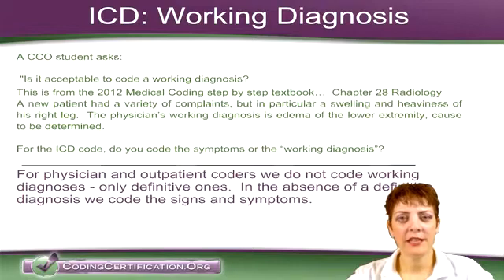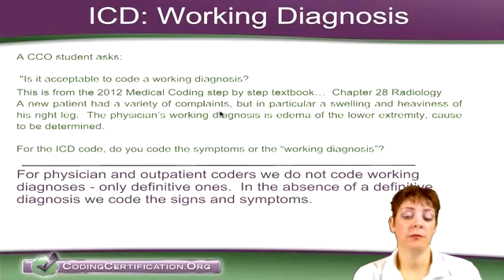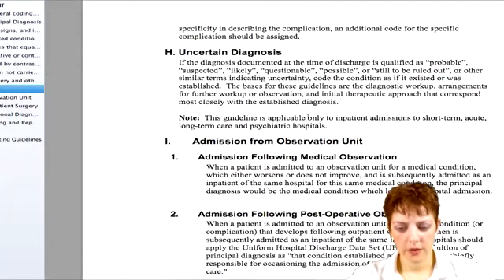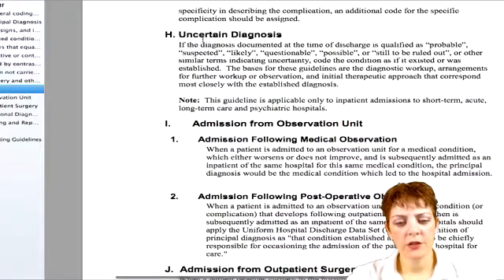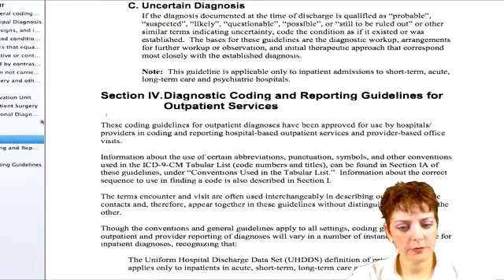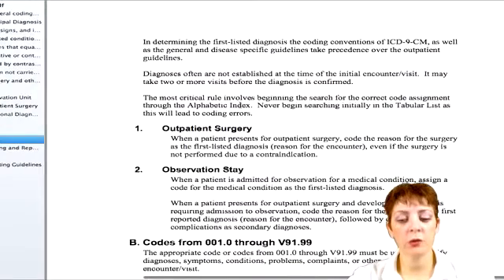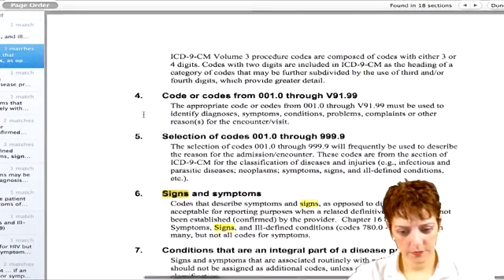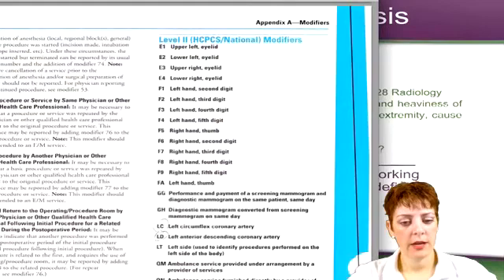ICD 9 Coding Guidelines — Acceptable to Code an ICD 9 Working Diagnoses?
Okay, ICD 9 working diagnoses. CCO student asks, "Is it acceptable to code an ICD 9 working diagnoses?" And they got that from their textbook that she's working on. "For the ICD code, do you code the symptoms or the working diagnoses?" A very good question.

And for physician and outpatient coders, we do not code working diagnoses, only definitive ones. So if there is no definitive diagnosis, we code the signs and symptoms. It's totally legal to do that as they're being worked up. In inpatient, they are able to code the working diagnosis. So that's very good thinking.

And how do we know this? Just because Laureen and Alicia say so? No. We've got our ICD Guidelines that you want to become familiar with. And I think I had pulled them up, here we go. And I think Alicia said it was Section 2... there we go. And then uncertain diagnosis, right?

Okay so hopefully, you can see that okay. It says, "If the diagnosis documented at the time of discharge is qualified as..." Is this what I'm supposed to be reading? No.

Alicia:  Well, yes. And I think it's so important, they mentioned it several times too, in... they do it in Section 8 codes for Signs and Symptoms. And I think they do it in Section 3: Recording Additional diagnosis. So it all reads like that though.

Laureen:  Oh, in both places. I see what you're saying. Alright, so age and certain diagnoses. If the diagnosis is documented at the time of discharge, it's qualified as probable, suspected, likely, questionable, possible. We call it equivocal language: could be, maybe, kind of, sort of. Code the condition as if it existed or was established. This is what they're telling inpatient coders to do, okay? So we want to go down to section 4.

Alicia:  Section 3... yeah, I'm sorry.

Laureen:  Okay, this is for outpatient services so physician in outpatient. In the outpatient setting, the term 'first listed diagnosis' is used in lieu of principal diagnosis. Okay, diagnoses often are not established at the time of the initial encounter. It may take 2 or more visits before the diagnosis is confirmed. The most critical rule involves beginning the search for correct code assignment to the alpha index. Okay, we know that. I'm trying to find where it says signs and symptoms.

Alicia:  I think it's down just a little bit further. The wording was almost exactly alike. There you go.

Laureen:  So codes that describe symptoms and signs as opposed to diagnosis are acceptable for reporting purposes when a related definitive diagnosis has not been established or confirmed. So working diagnoses can be confirmed later on. But if it's still a working diagnosis, it's not confirmed yet so we don't code it until it's confirmed, okay? So that answers that one. Okay.

Alicia: I always tell my students, "You don't want to give them diabetes before they actually are diagnosed with diabetes."

Laureen:  Right, yes. And that's a very good point. If you... I used to or I still do but when I first had migraines, they thought it was MS. And so all of my forms are r/o MS, rule out MS. Well, along the way, they actually put in my chart like I had it which I didn't. I come to find out it was a complicated migraine. So when I went to go get... I don't know, insurance, life insurance, disability insurance, something like that... they were like denying me. I'm like... and this was when I was a lot younger than I was and come to find out that was why. And it took a lot of work to get that off and then to realize, no that was a working diagnosis. It was a rule out diagnosis.

So... a working and rule out, they're similar but it's kind of like the opposite. The doctor, when they say rule out, it's this thing that could be but probably not. They just want to rule it out and get it off the table. Where working diagnosis is basically the physician knows what it is and is just trying to get confirmation.